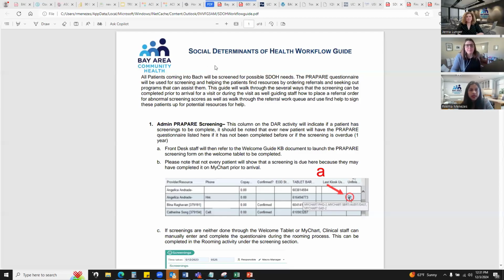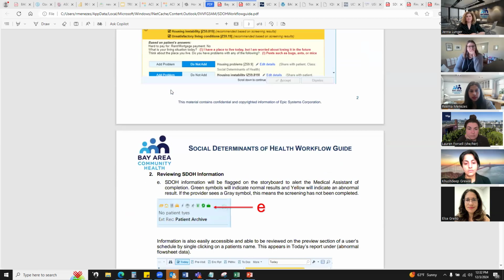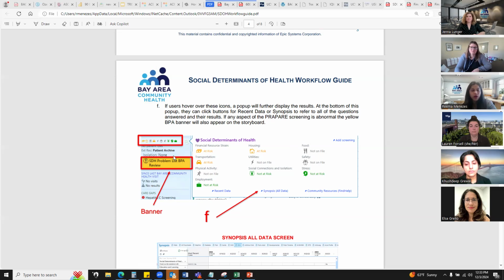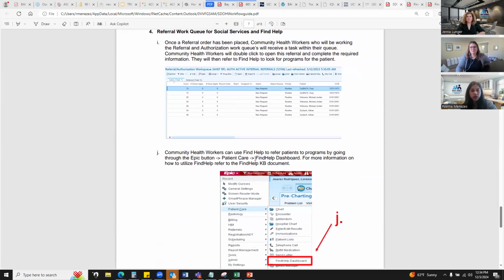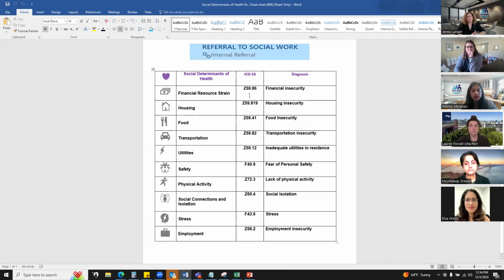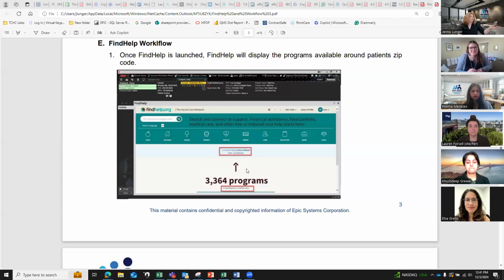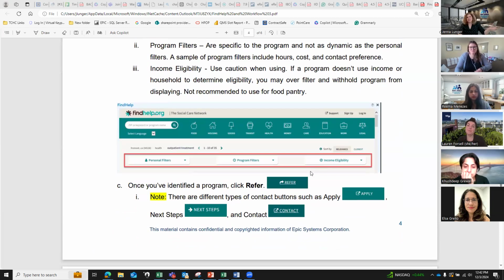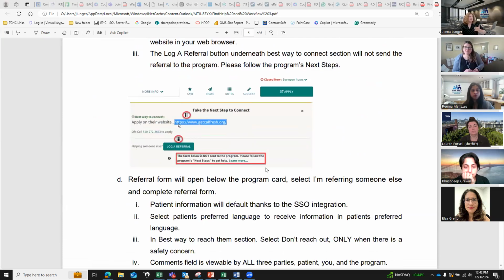Building Processes to Improve SDOH Data Capture, Coding, and Referrals – CIN Webinar 12/03/2024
Evidence shows that ethnicity, sexual orientation, and social determinants, such as access to housing and healthy food, are all important contributors to health, yet many health centers could improve their data capture of these factors to provide the most appropriate care to patients. Data capture of these measures is especially needed to risk stratify patients, so providers can tailor their care, predict patients’ future health, and encourage patients to take preventive measures. How can health centers effectively capture the social complexity of their patients through standardized data collection and connect patients to social care resources after a need is identified?

In this webinar hosted and led by the California Improvement Network (CIN), Dr. Reema Menezes and Jenna Lunger from Bay Area Community Health (BACH), a Federally Qualified Health Center (FQHC), and Khushdeep Grewal of the Community Health Center Network, a CIN partner organization and the health consortium in which BACH is a member health center, discussed improving social determinants of health (SDOH) data capture, coding, and referrals.

Viewers will learn how BACH captures patient SDOH data through MyChart and other mechanisms. BACH also sharee their work with technology provider OCHIN to map DHCS-prioritized z-codes to patient responses to screenings, and their work with FindHelp to streamline social care referrals to community-based organizations. Speakers discussed their successes and challenges in improving SDOH data collection and how to find a standard solution that works across clinical sites.

This webinar is intended for providers, patient navigators and other patient support staff, allied health care providers, and health care leaders working in community health care settings.